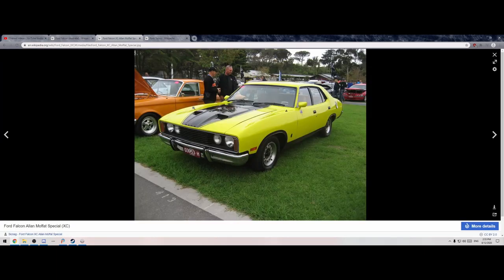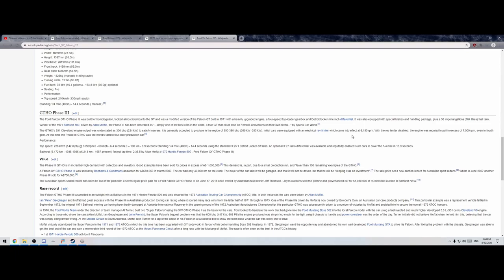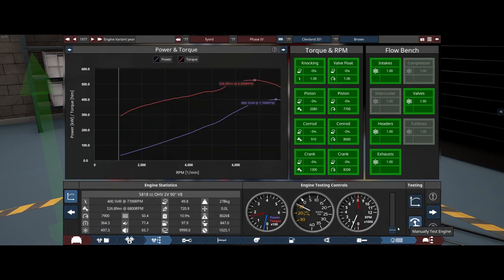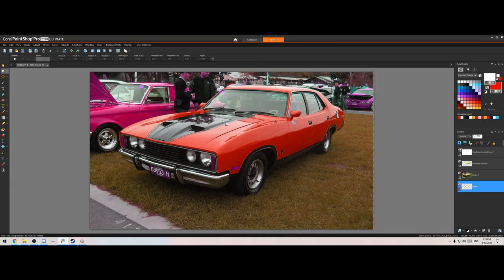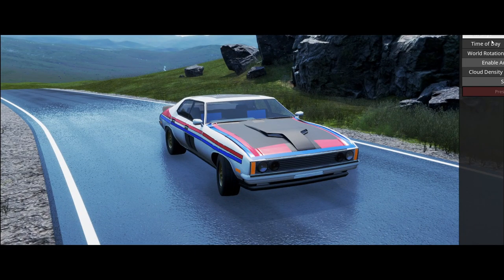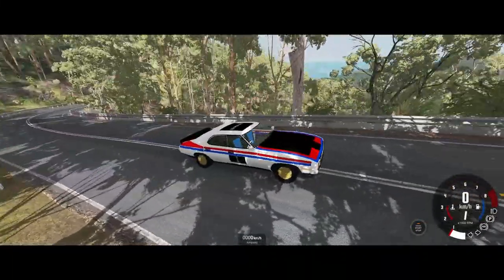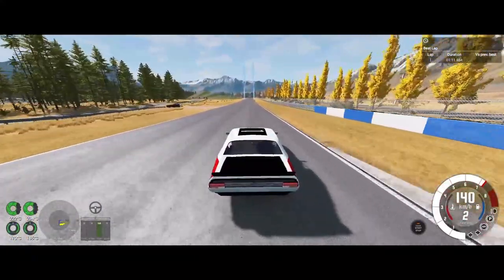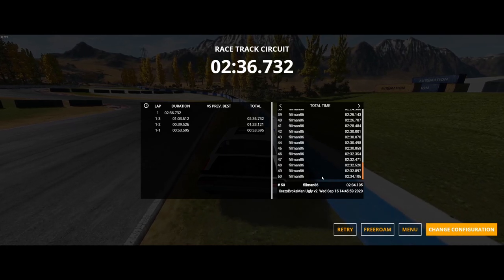1977 Ford Falcon XC Dominator (automation🔧BeamNG)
Though I'll probably never own one again, because they're more maintenance than driving, I do still love this generation of ford falcon!